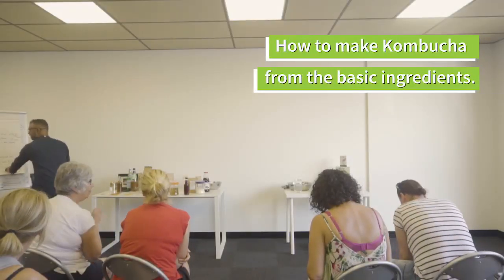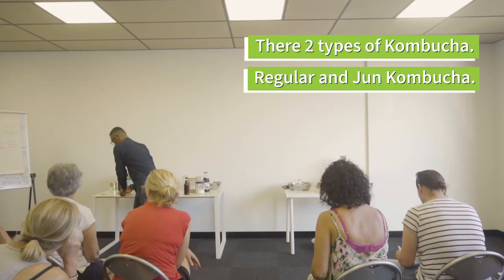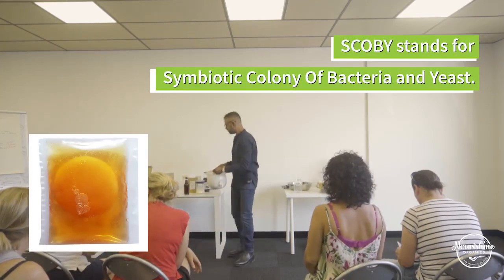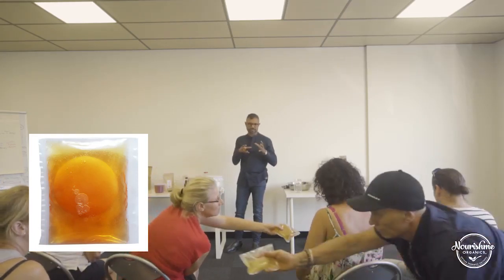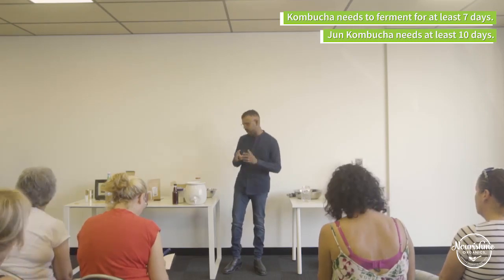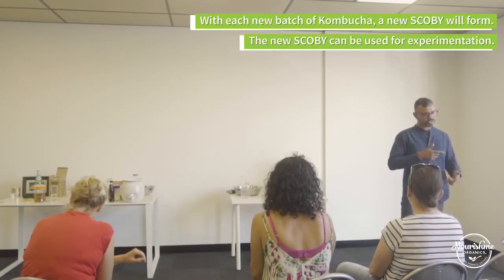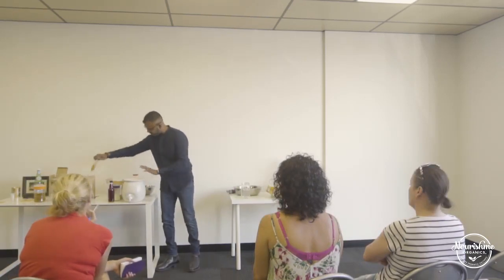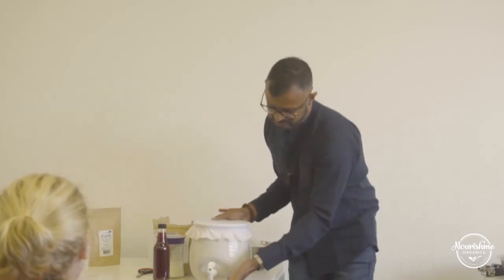Fermentation Workshop: How to Make Kombucha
Online Fermentation Master Class: How To Make Kombucha

Kombucha is made from sweetened green or black tea that is fermented by a colony of bacteria and yeast. The fermenting process creates a drink with huge health benefits.

💚 Probiotic yeast and bacteria (Sacchromyces and Lactobacilli), as well as prebiotic short chain fatty acids acetate, are present. Probiotics provide your gut with healthy microbes.😁 These microbes may improve many aspects of health, including digestion, inflammation and even weight loss.

The drink may even have anti-cancer properties. It is loaded with nutrients and vitamins such as Vitamin B, Gluconic and Glucuronic acids and antioxidants.

Making it at home is easy and fun. All you need is tea, honey or sugar and a Kombucha SCOBY.
You can find everything you need to make your own Kombucha at

Use the codeword
happygut

Attend on of our workshops or order online version